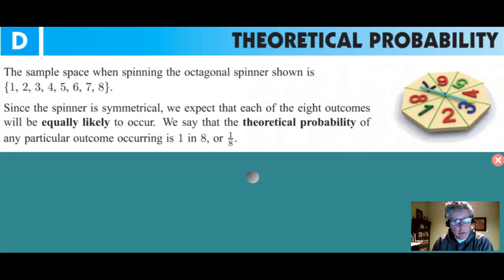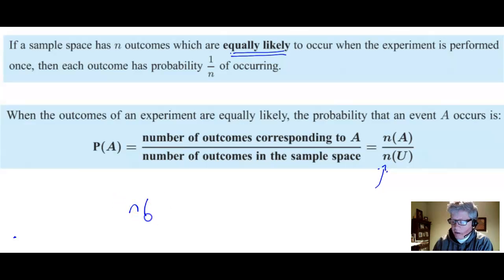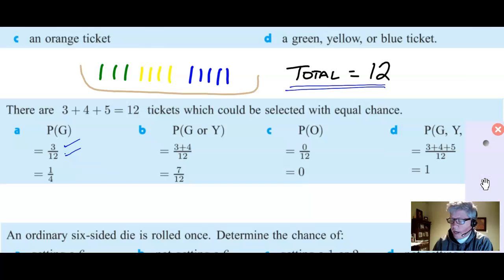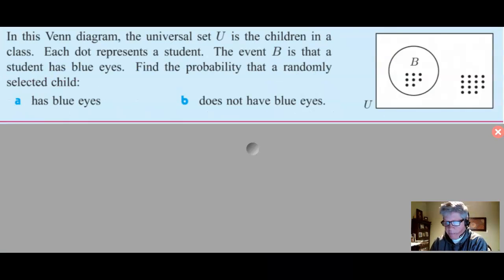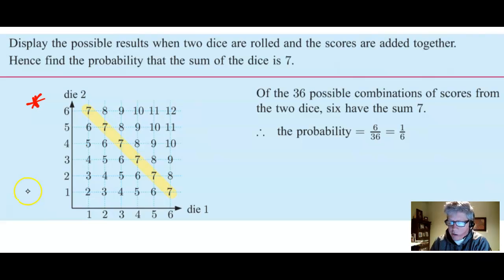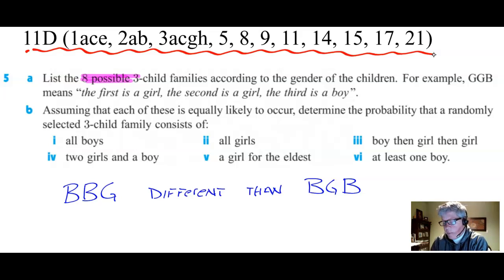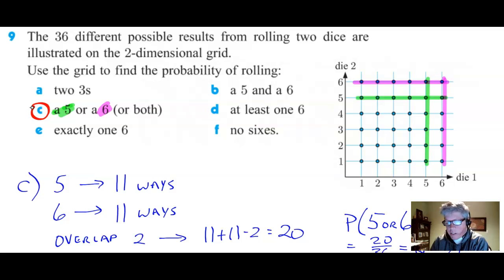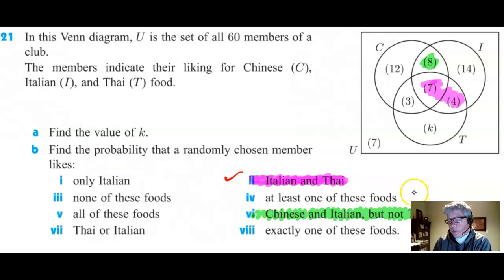11D Theoretical Prob